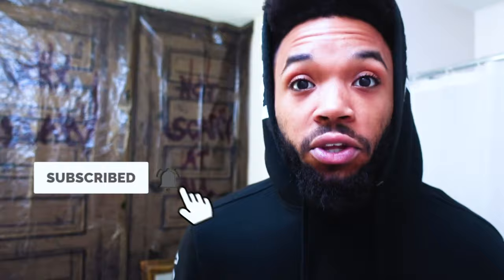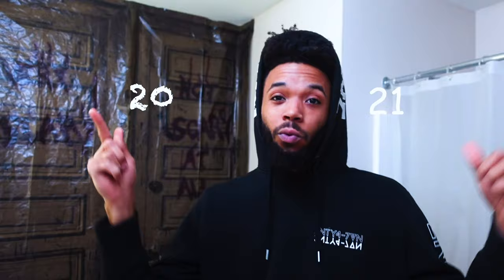How To Pass A Mouth Swab Drug Test (2021 Style)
A more up to date video on 'How To Pass The Cotton Swab Drug Test'

Items Used:
-Original Mouthwash
-Hydrogen Peroxide (3%)
-Toothpaste
-Mint Gum (Optional)
-Altoilds (Optional)
-Listerine Breath Strips (Optional)

Just make sure you repeat the process a number of times and you'll be starting your new job soon. Your doing it right if you feel the burn